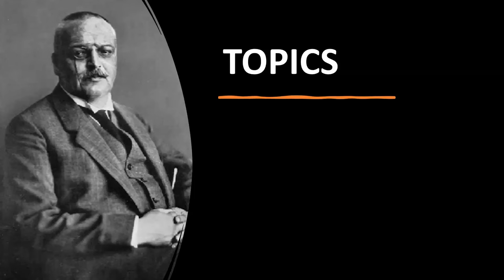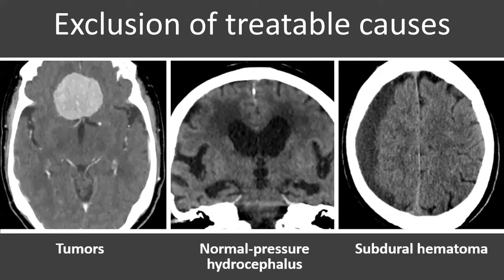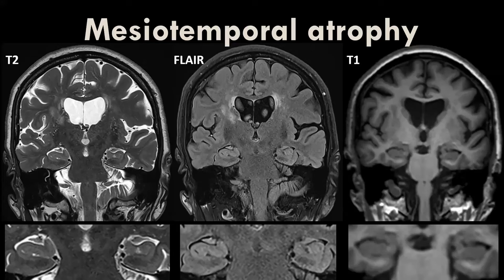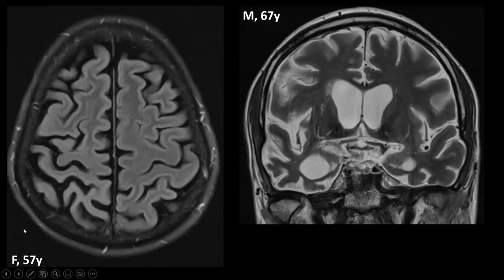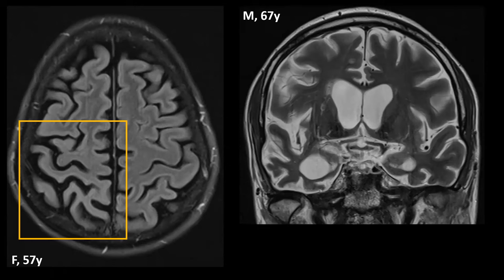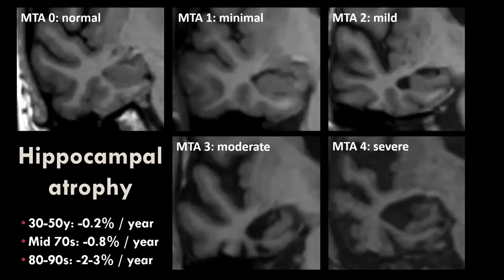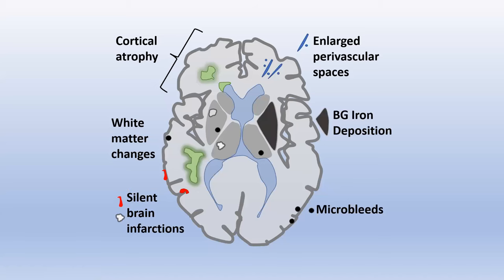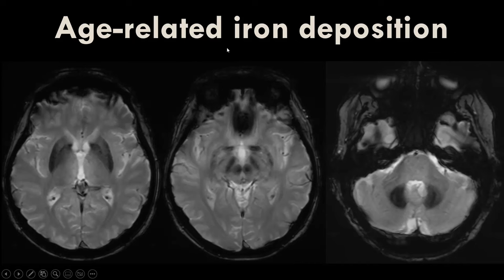Imaging of dementia and brain ageing.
Part 1 of an imaging presentation on the neuroradiology of dementia and normal brain ageing. In this presentation I mainly focus on how to evaluate imaging studies of ageing patients suspected of having dementia, how to use various scales for the evaluation of brain atrophy and white matter changes, and the spectrum of findings that can be seen in elderly patients. In part 2 the imaging findings in specific neurodegenerative diseases will be discussed in more detail.

0:00 - Introduction.
1:45 - What is dementia?
9:39 - The role of Imaging.

14:28 - How to evaluate CT/MRI.
15:41 - Global Cortical Atrophy Scale
19:17 - Mesiotemporal Atrophy Scale
24:30 - Parietal Atrophy Scale (Koedam scale)
29:04 - Fazekas Scale

29:44 - Normal and abnormal ageing
30:22 - Normal vs. abnormal cerebral atrophy
44:27 - White matter changes
53:22 - Silent Brain Infarctions
59:07 - Enlarged Virchow-Robin Spaces
01:02:59 - Microbleeds
01:04:52 - Brain Iron deposition in deep nuclei

01:06:48 - Key Messages